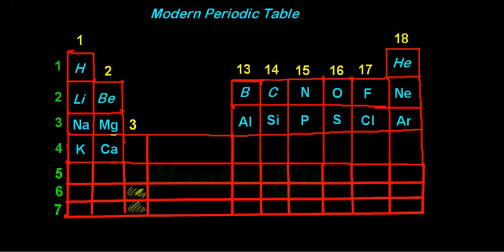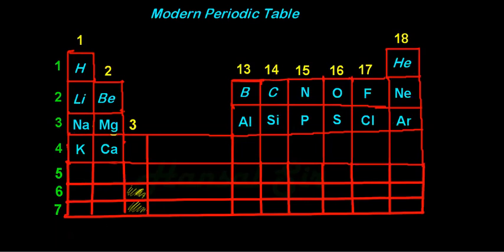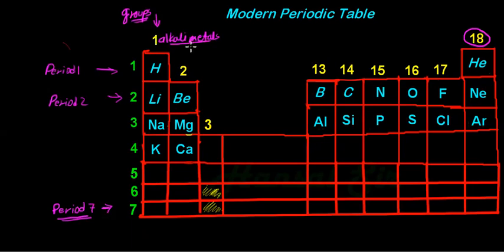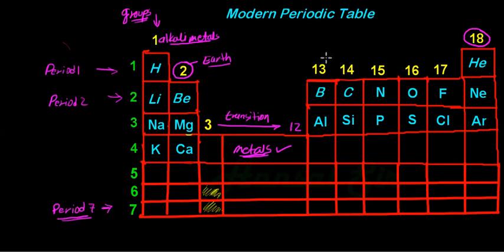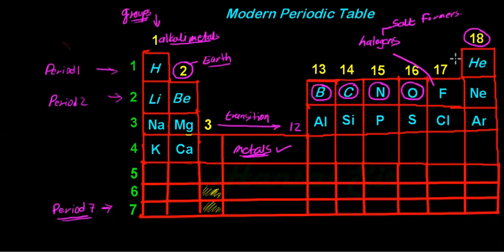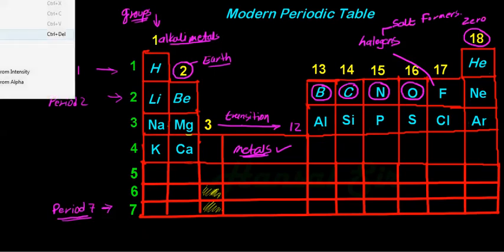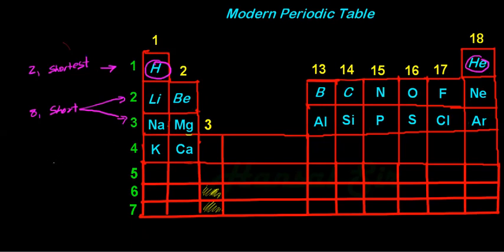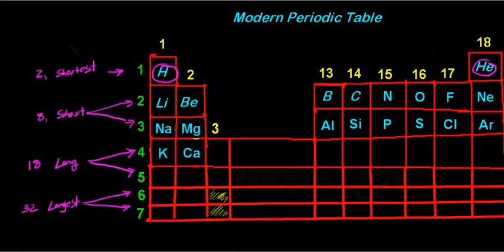periodic table1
You will learn the basics of a modern periodic table in this video.